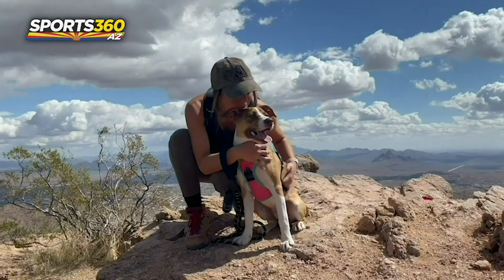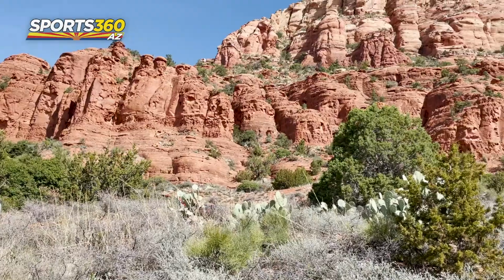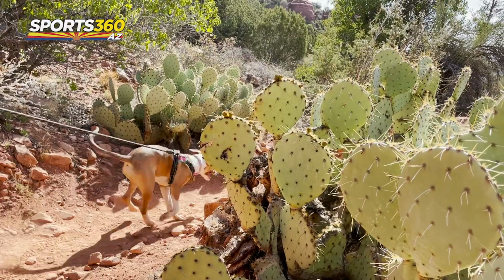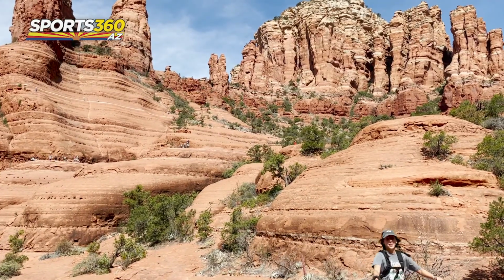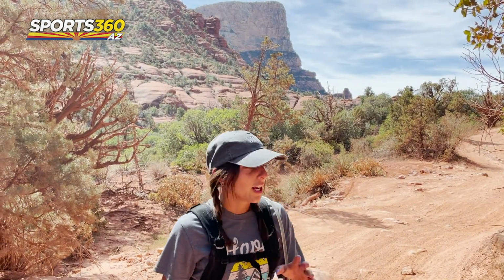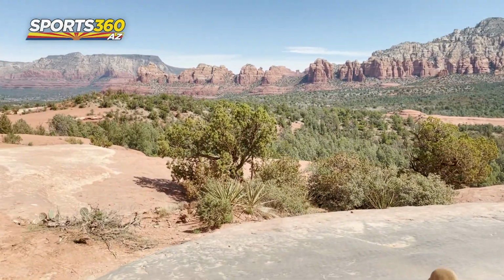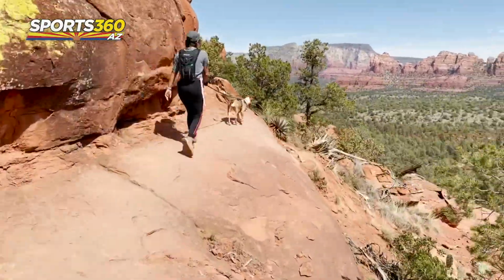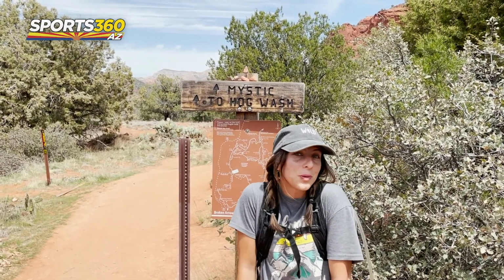OTR, Ep 8 Chapel, Broken Arrow, Mystic Trail